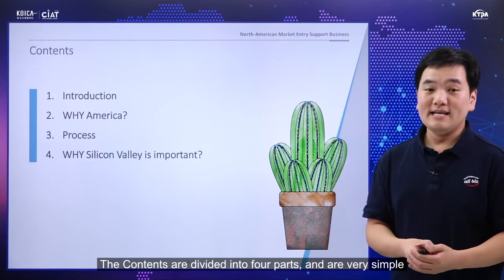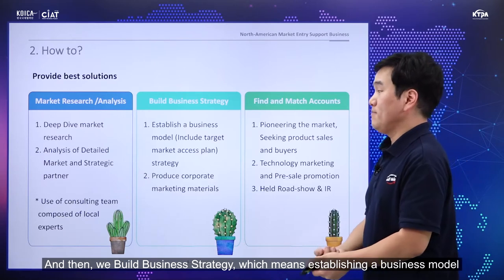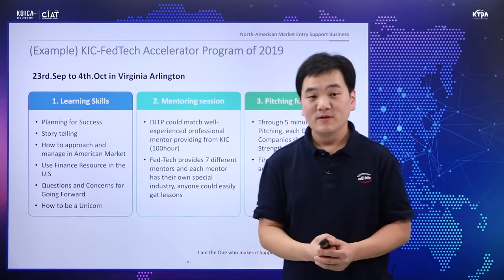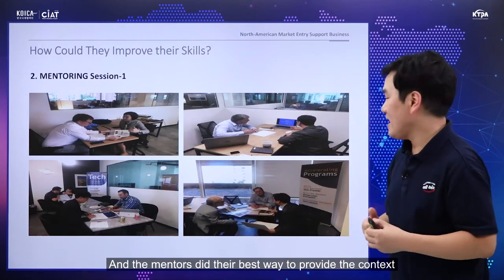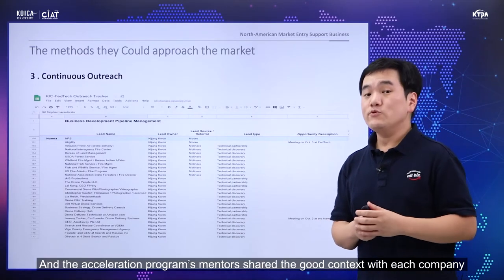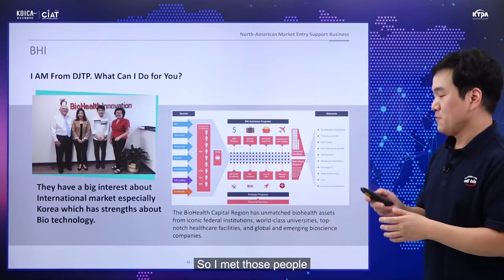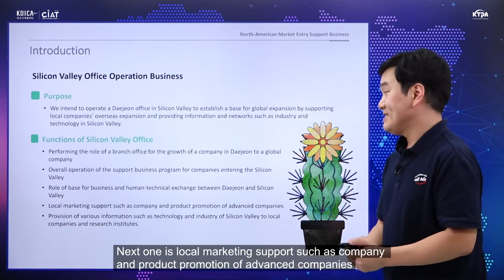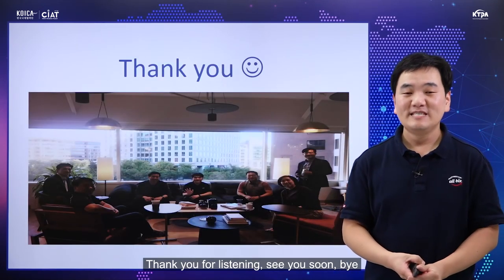Lecture 4-3 ㅣ Growth support for Tech Start-ups and Post BI of Korea TP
Reinforcement of Technological Innovation Capability in Developing Countries Based on Korea Technopark(TP) Model

Lecture 4 ㅣ Growth support for Tech Start-ups and Post BI of Korea TP
③ North-American Market Entry Support Business [Accelerator Program]